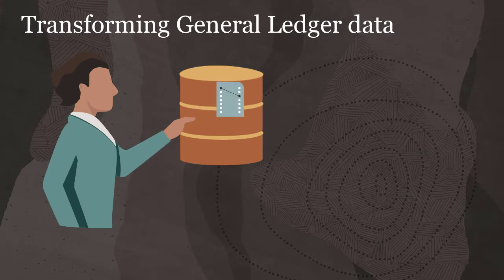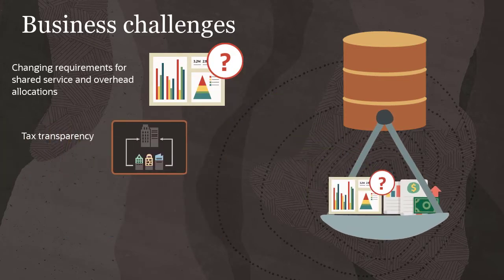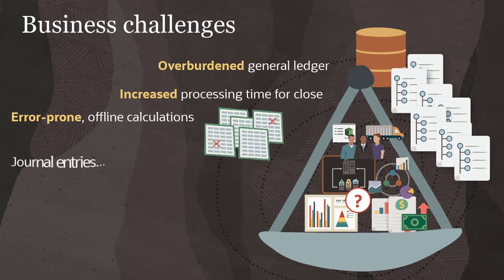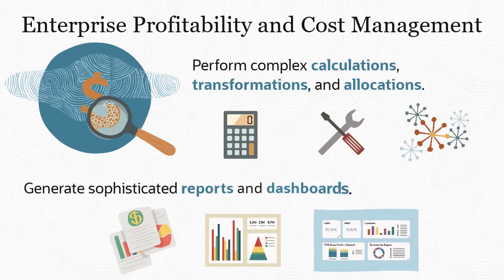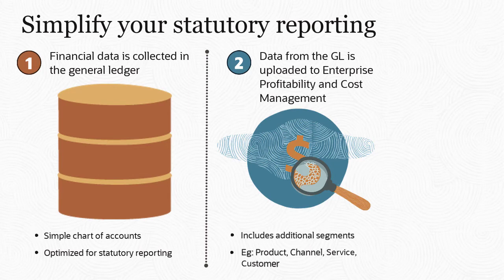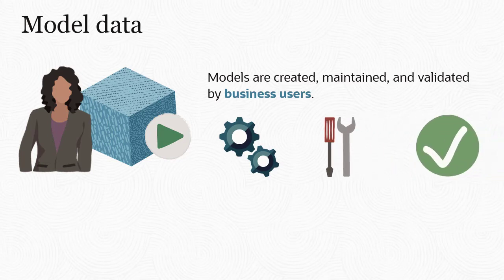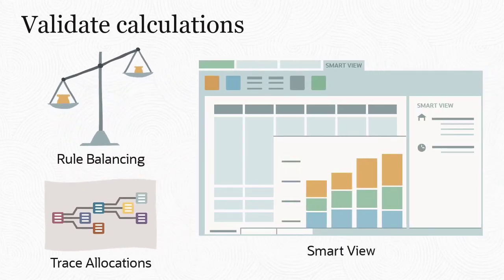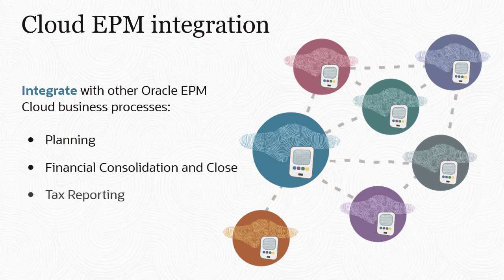Overview of Enterprise Profitability and Cost Management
This overview shows you how Enterprise Profitability and Cost Management can help unburden your general ledger and speed up your financial close, while providing transparency and traceability to your operational and management reporting.